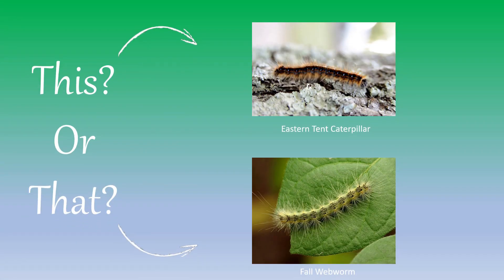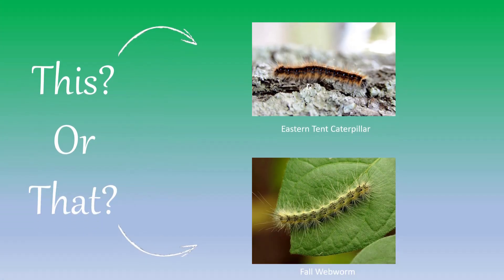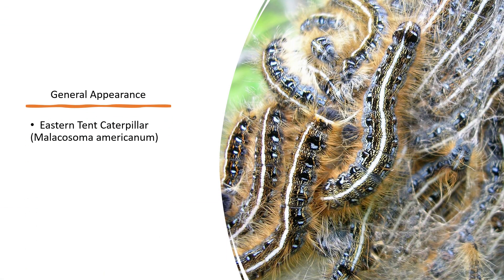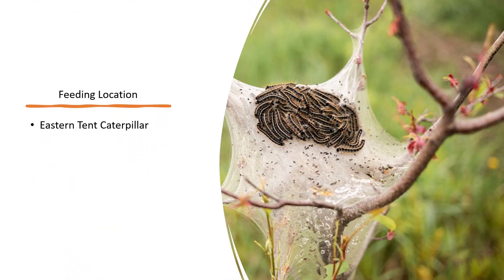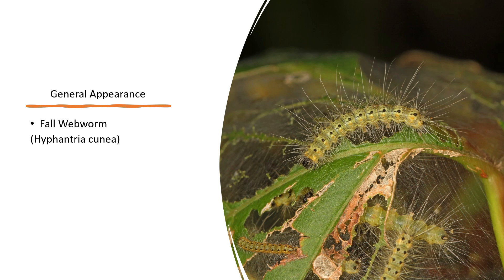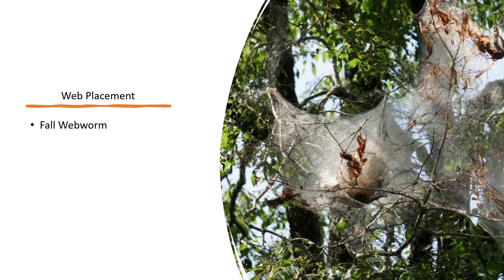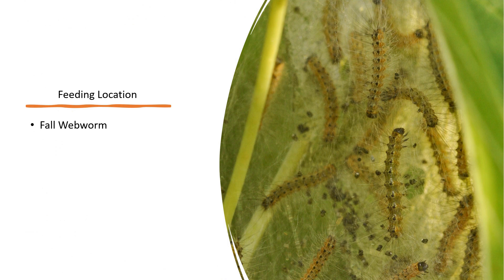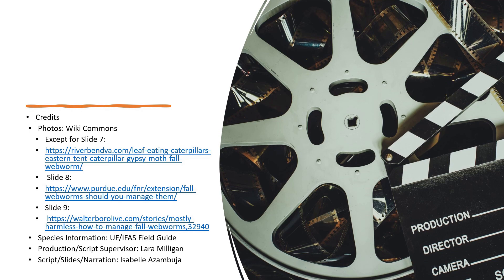Eastern Tent Caterpillar or Fall Webworm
Welcome to “This or That” video series. Produced by UF/IFAS Extension Pinellas County. This series helps citizens and visitors correctly identify commonly mistaken species of plants and animals. Today we will look at two native invertebrates often confused with one another, the Eastern tent caterpillar and the Fall webworm. These two invertebrates are very similar in appearance, but have some differences in their feeding habitats and "tent" locations. Here are some tips to help you tell them apart.

"This or That?" content is inspired by a field guide available for purchase through the UF/IFAS Bookstore: "This or That? A Beginner's Guide to Commonly Misidentified Animals and Plants in Florida"

If you would like to reference written species comparison, please check out our UF/IFAS Blogs